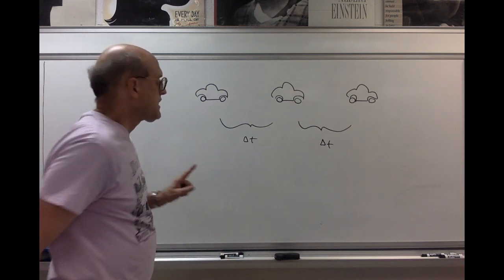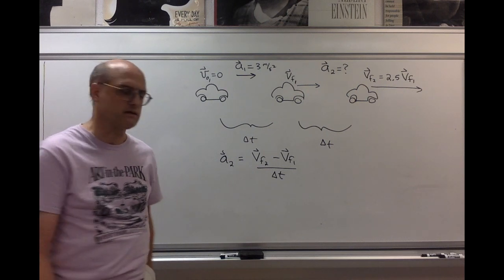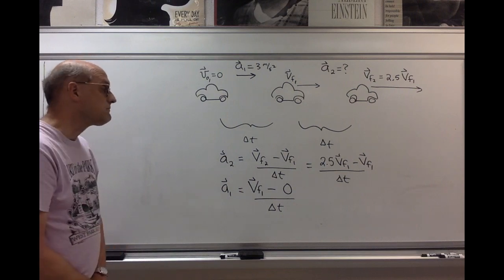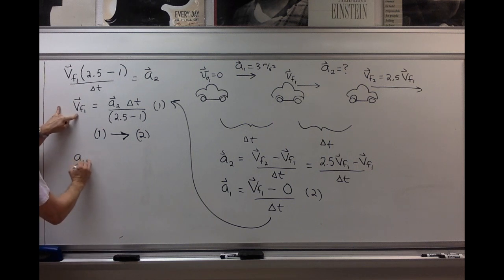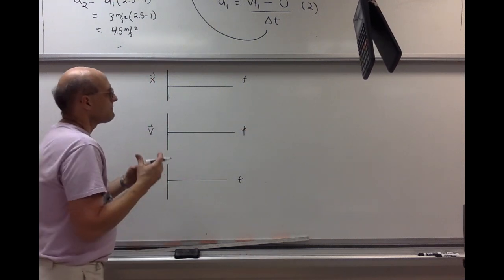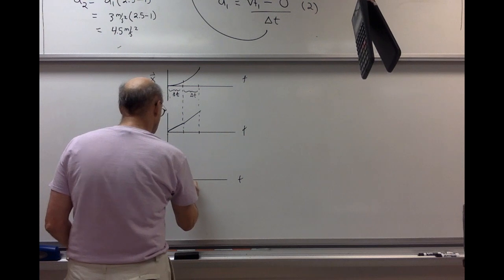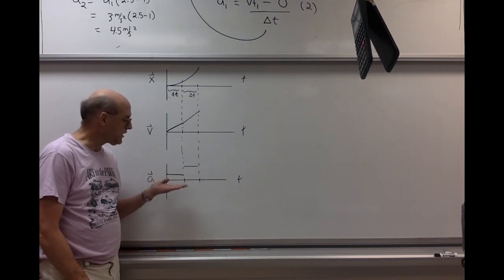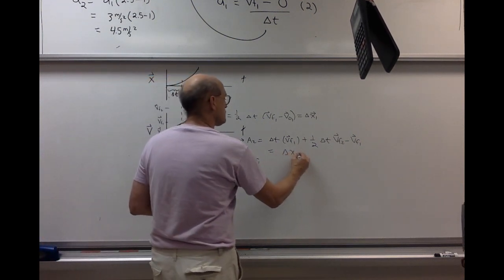Cutnell 7th edition, Chap 2, P#16